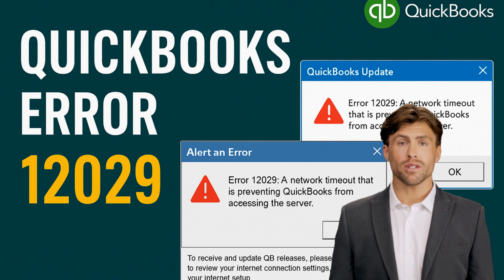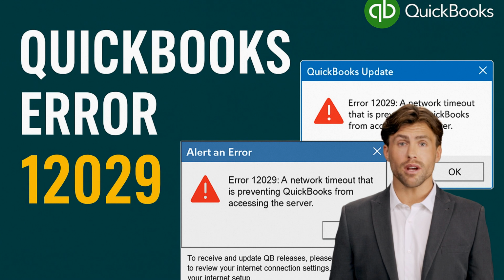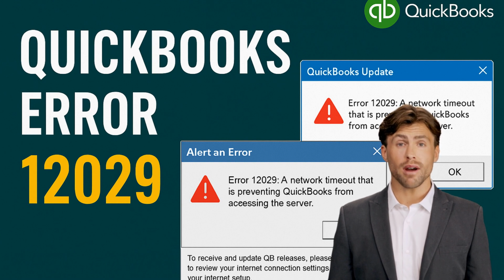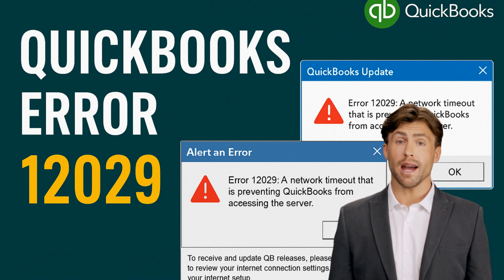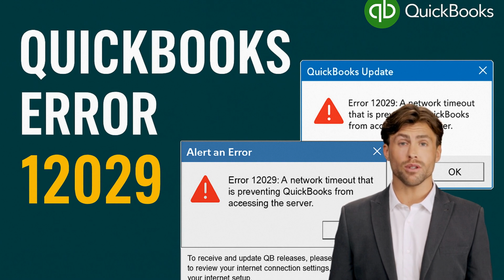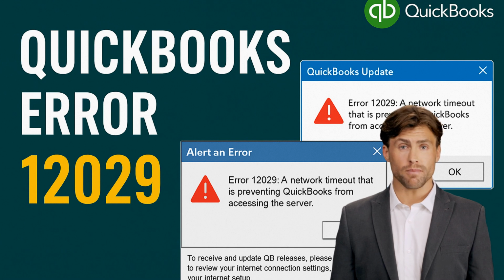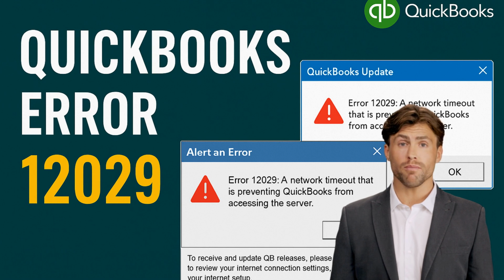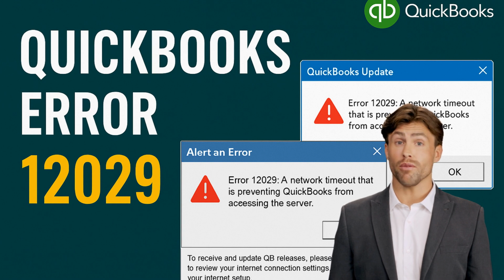How to Fix QuickBooks Error 12029 | Step-by-Step Guide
Are you struggling with QuickBooks Error 12029? This frustrating network timeout error usually pops up when you're trying to update payroll or connect to the QuickBooks server. Don't worry — Dancing Numbers is here with a complete and easy-to-follow solution!

👉 In this video, you'll learn:

☑ Common causes like network issues, firewall or antivirus settings, and SSL certificate problems.
☑ Step-by-step methods to fix Error Code 12029 permanently.
☑ How to prevent it from happening again.

✅ Solutions covered:

✔ Checking Internet & SSL settings
✔ Updating QuickBooks Desktop
✔ Resetting Chrome settings
✔ Adjusting firewall & antivirus
✔ Verifying system date and time

🎯 Whether you're a business owner, accountant, or bookkeeper, this video will help you troubleshoot and fix QuickBooks error 12029 in just a few minutes.

Or contact our QuickBooks support specialists today!